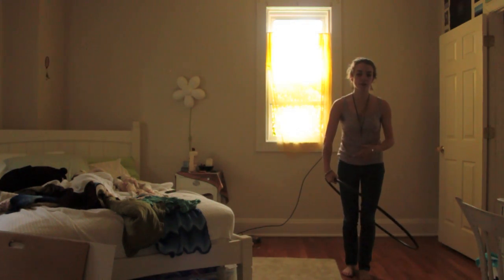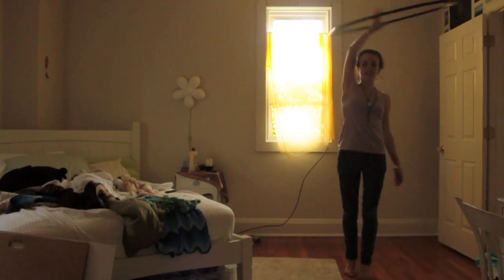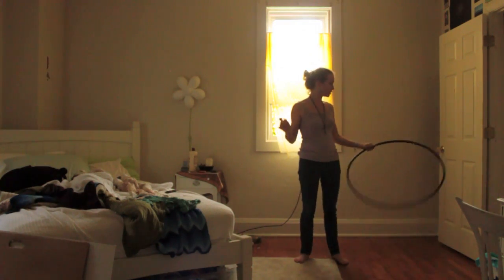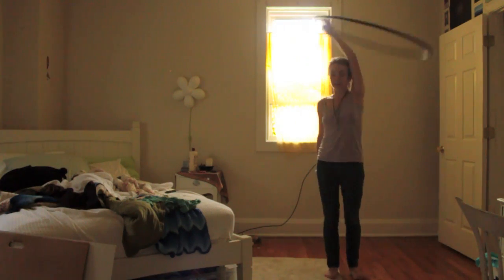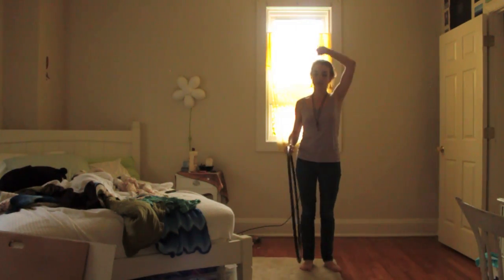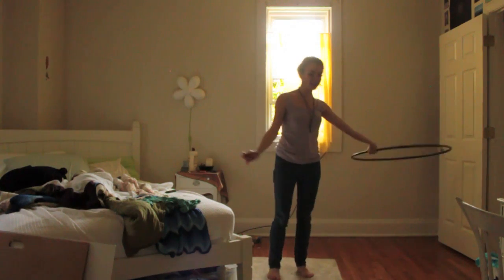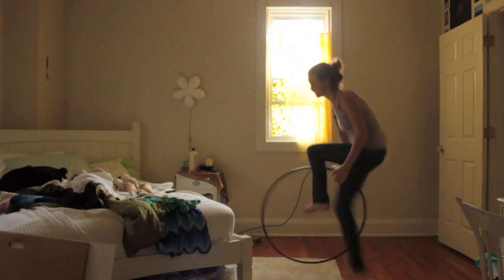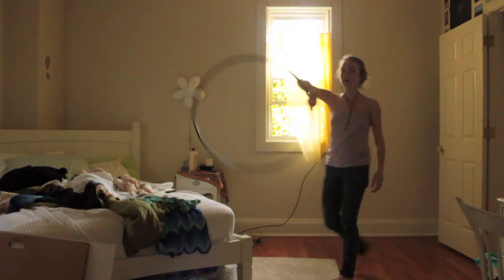Jump-Thru Lessons: Horizontal Plane Vortex Jump-Thrus (Beginner/Intermediate)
(first of all sorry for the music in the background.. i just forget that it's there. second, the memory card filled up so there is an abrupt ending, but don't worry I'm pretty sure the video isn't missing anything important :p )

All that aside, here is the second installment of my jump-thru tutorials! This is for a vortex jump-thru and is a really interesting way to transition from a vortex into something off body, to get on body, to spice up your vortex moves, or to enter into a pizza toss (very difficult but very fun!) so mix it up, try it with both hands both directions - no matter how awkward - and see what you can combine it with! and as always, hit me up if you need more help or clarification!